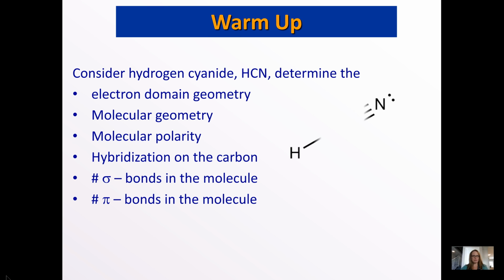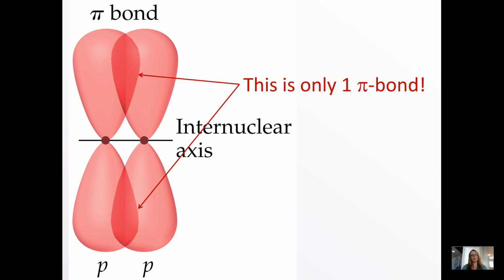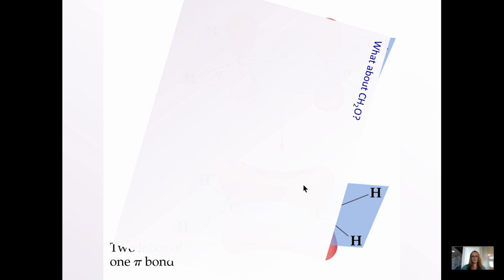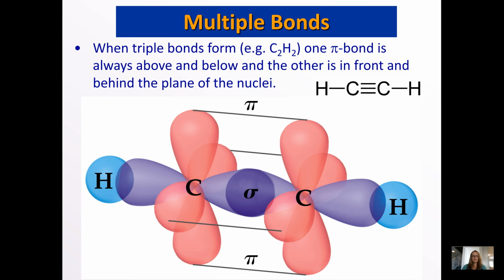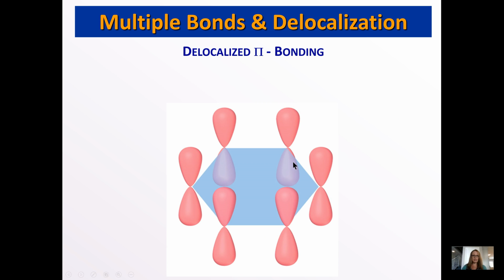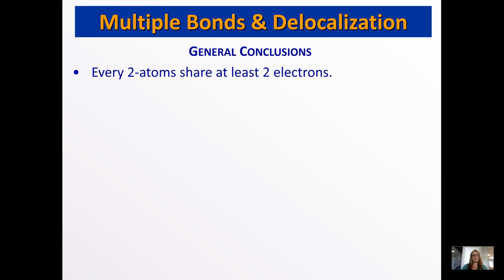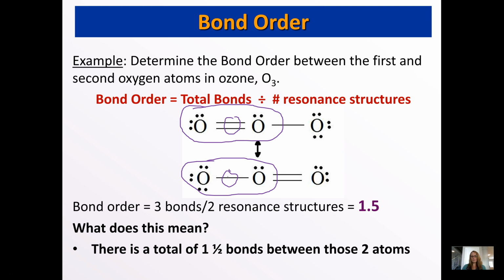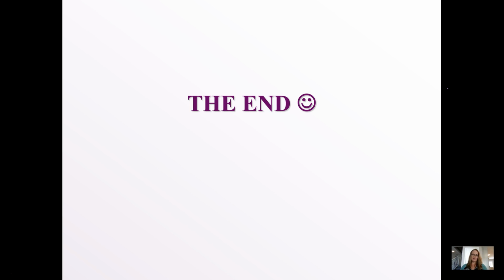AP Chemistry @ FHS, Multiple Bonds & Bond Order